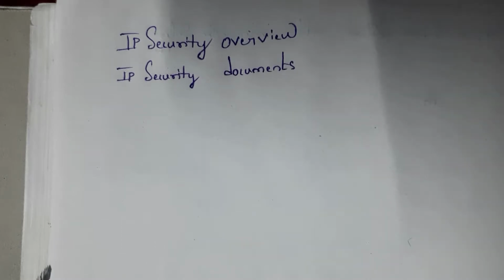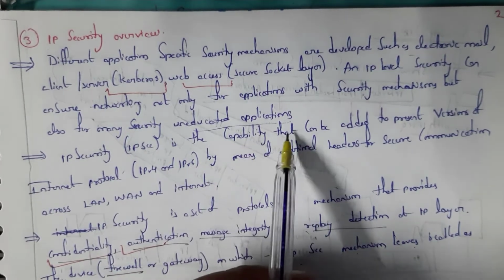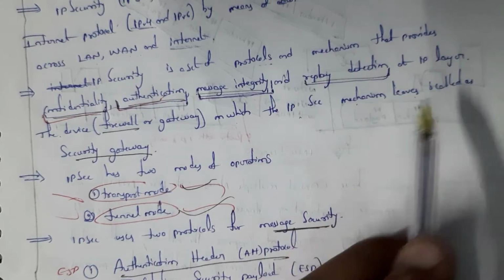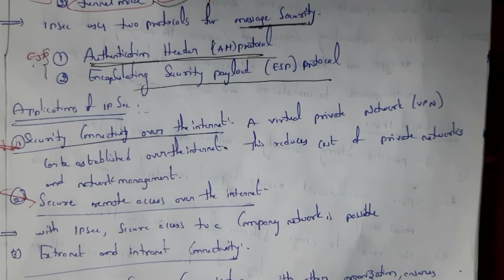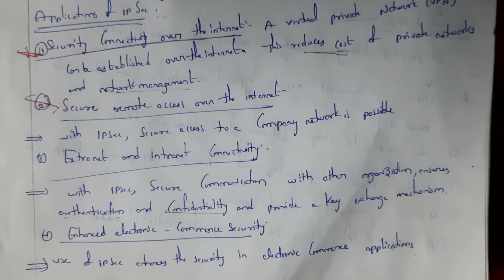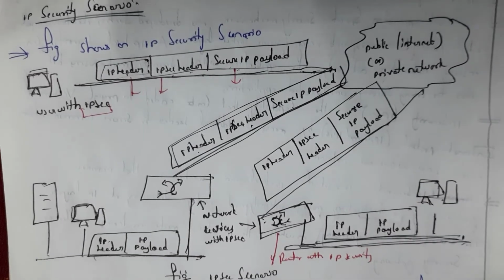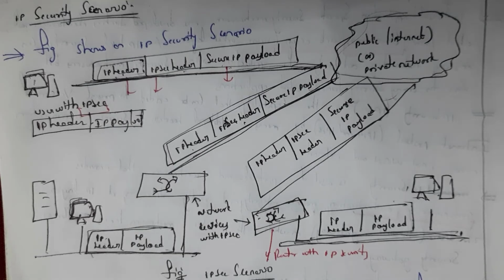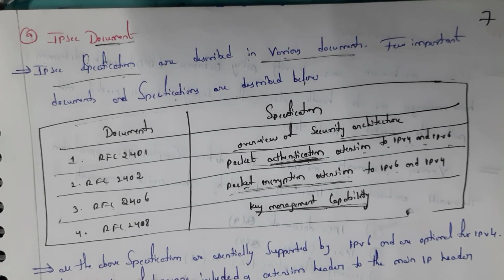ip security overview, ip security documents, ip security advantages || information security